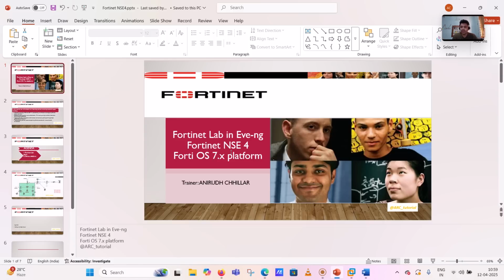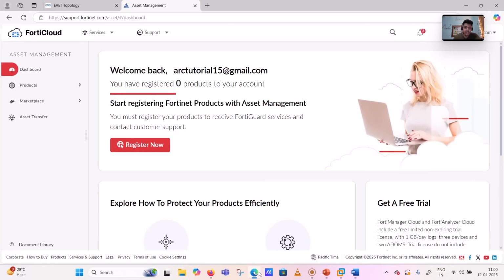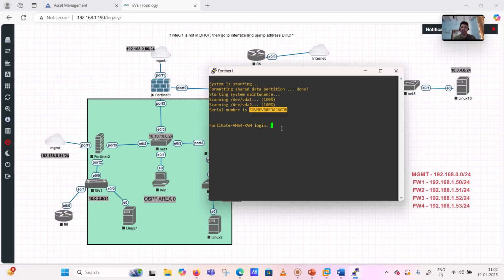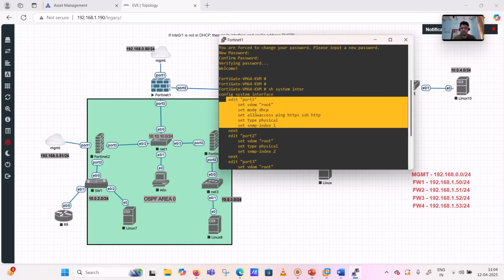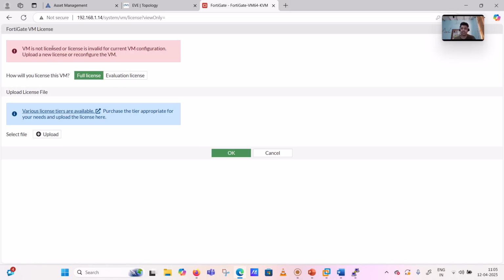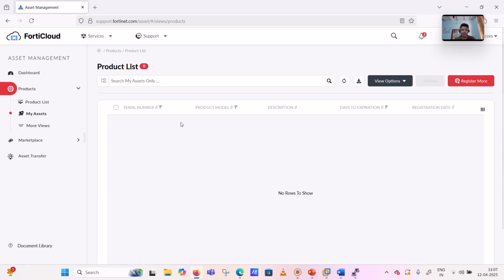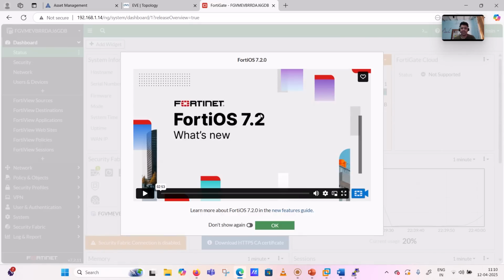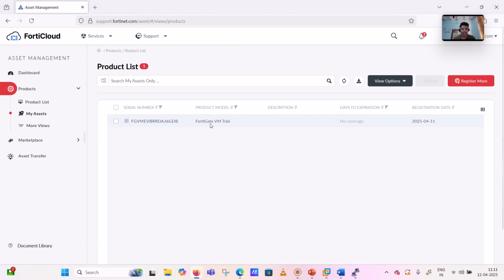5 Fortinet NSE 4 Licensing THE Fortigate FW1